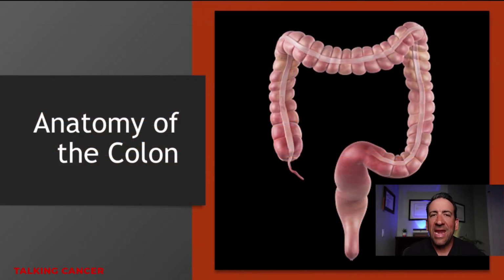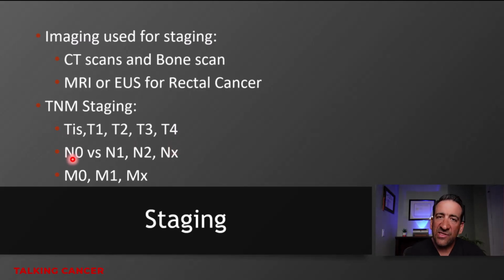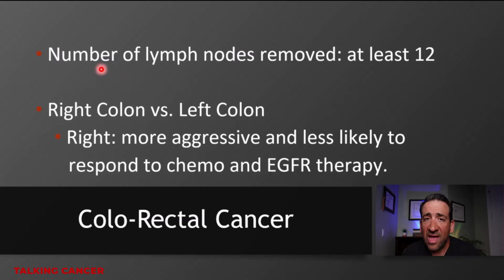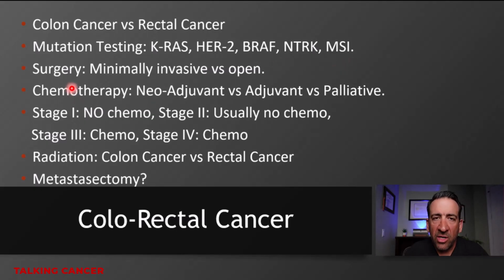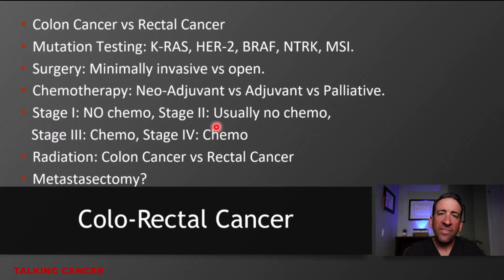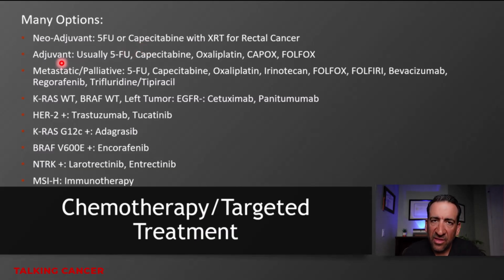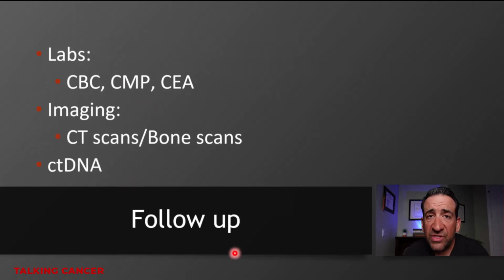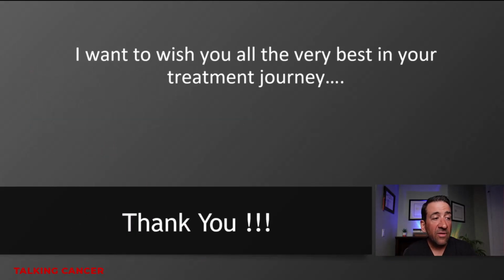Colon Cancer and Rectal Cancer: EXPLAINED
In this video we will go over the basics of colorectal cancer and what the patient needs to know. We discuss colorectal-anatomy, staging, and treatment/intervention options to assure the patient is prepared with basic knowledge during their cancer journey.